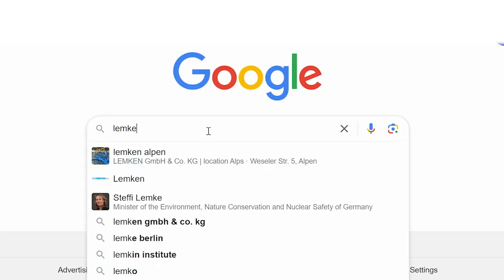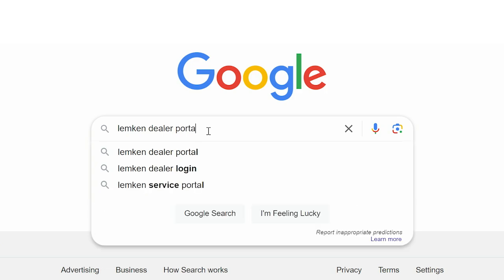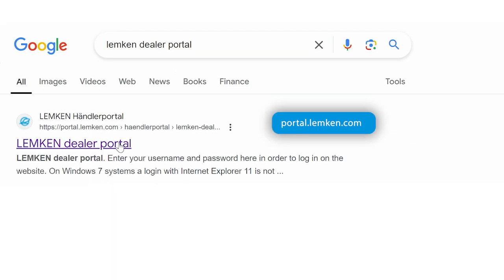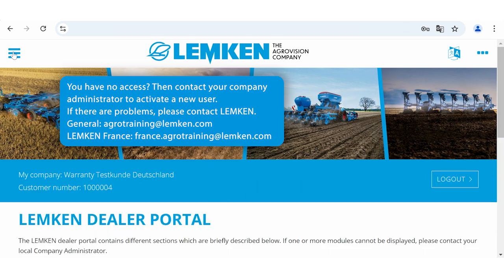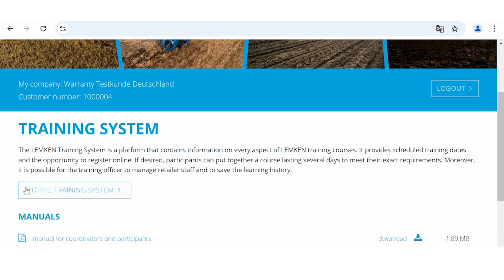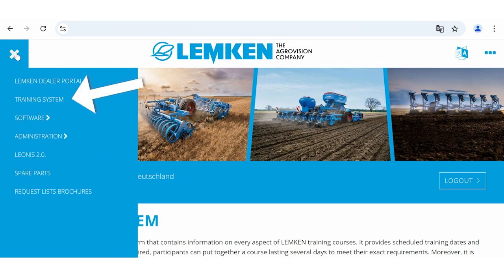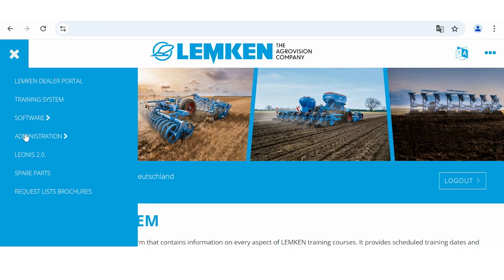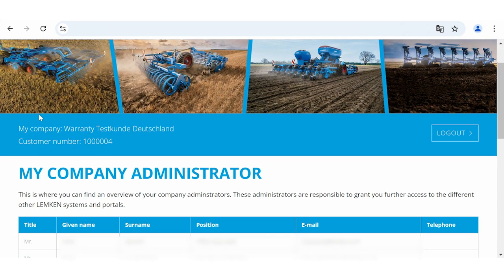Wie Sie zum LEMKEN Training System gelangen (1/3)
LEMKEN bietet seinen Händlern eine Vielzahl von Produktschulungen zur Qualifizierung ihrer Mitarbeiter an. Die Anmeldung zu den Schulungen erfolgt online im Training System, unserer Schulungsplattform. Wie Sie dorthin gelangen, erfahren Sie hier.